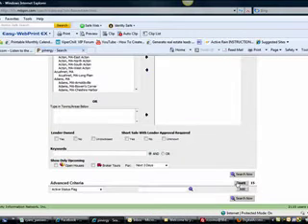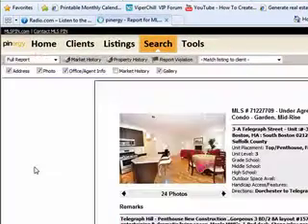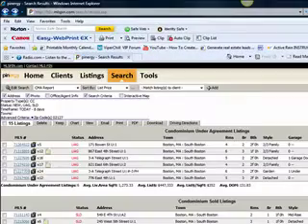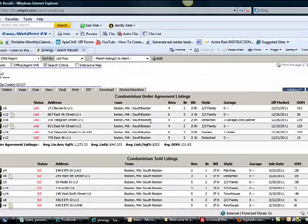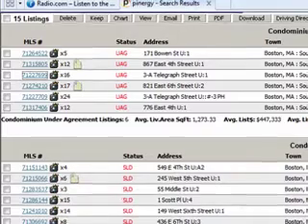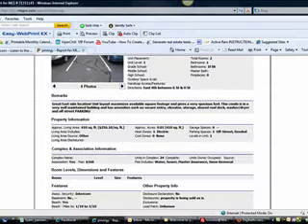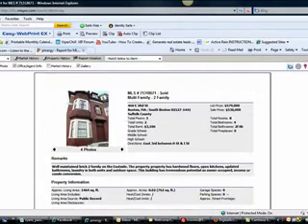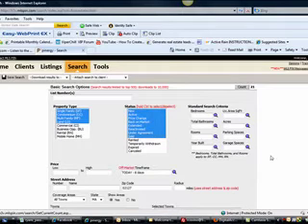South Boston Real Estate Update 12/27/11